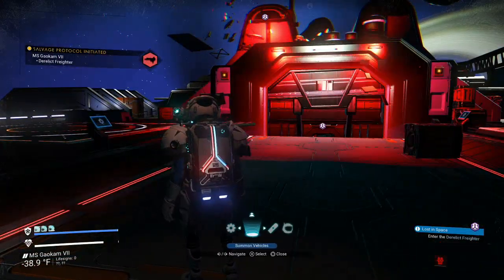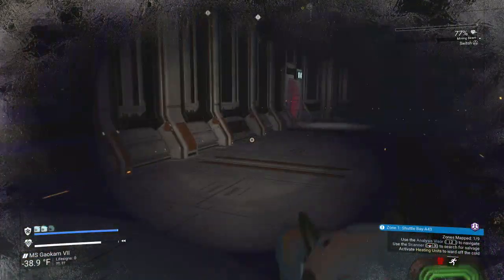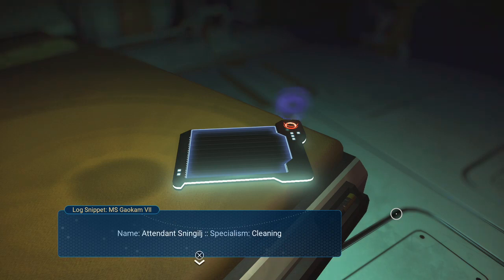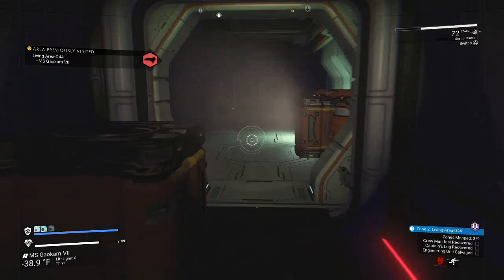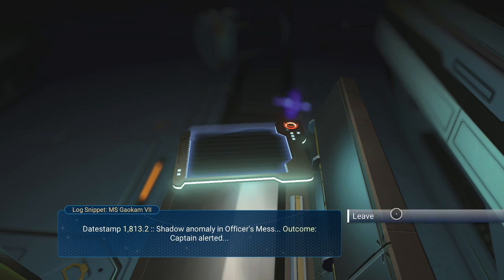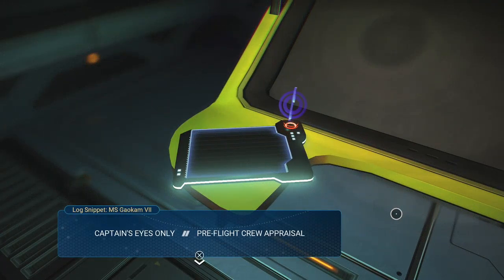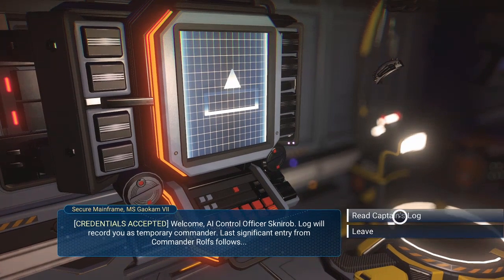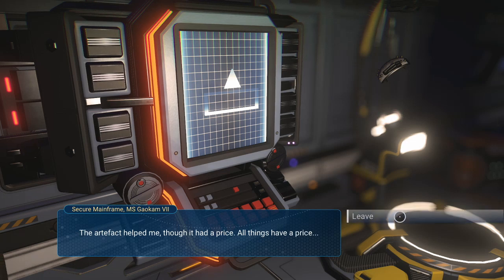Hunt for base parts on Survival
On this channel I play all sorts of games, come check them out, have a little chat with me along the way. if you would like to donate to my channel follow this and as always Like, Share, and Subscribe if you are not already.